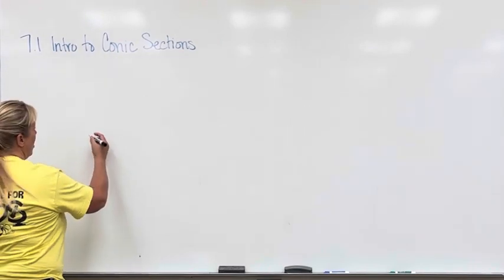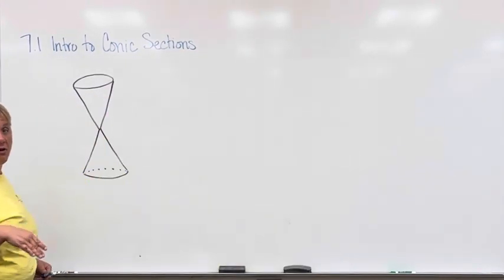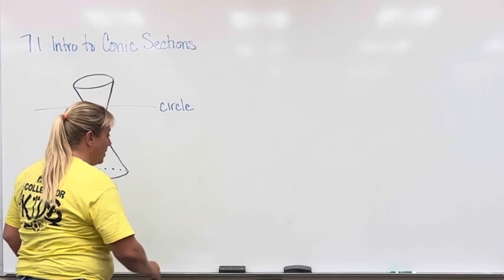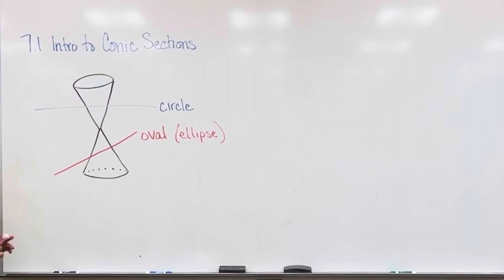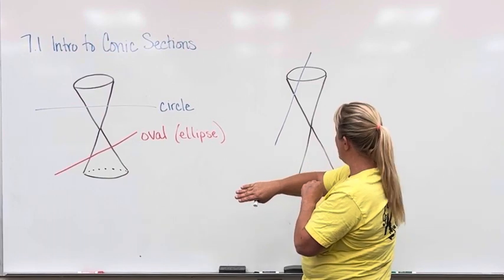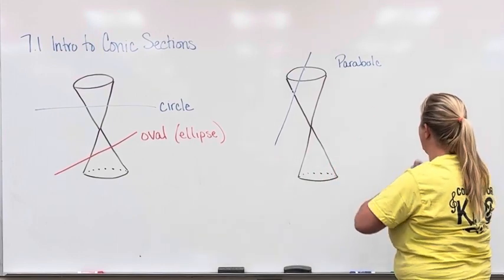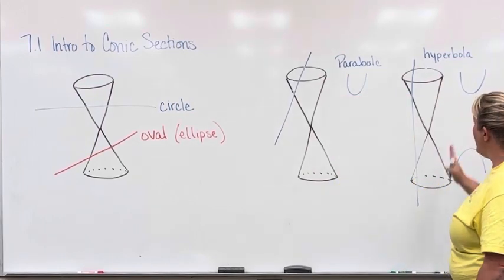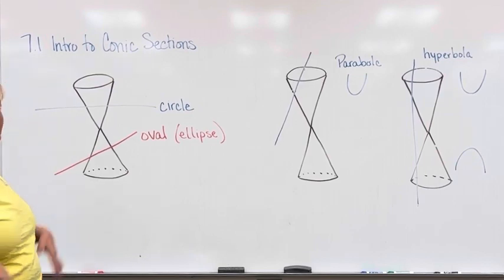7.1 Intro to Conic Sections